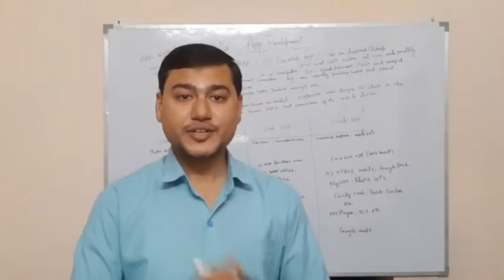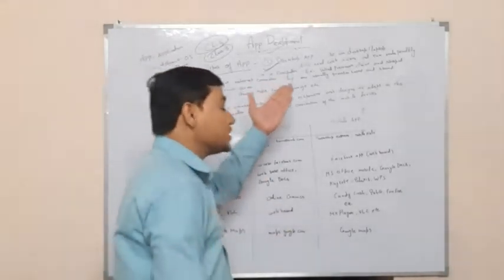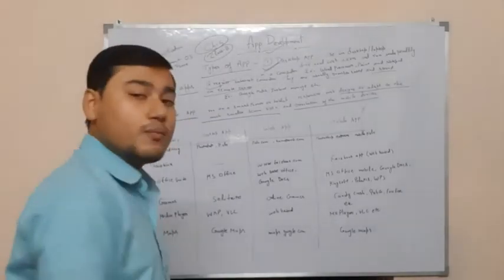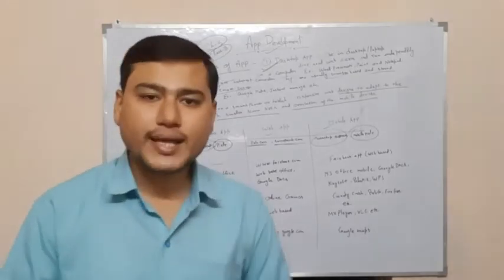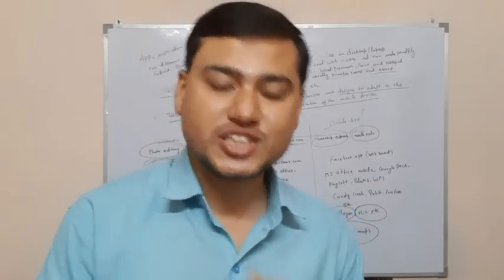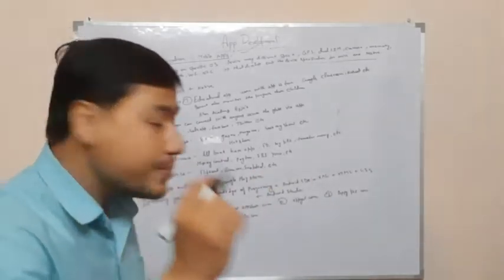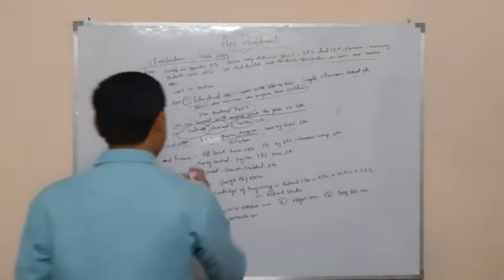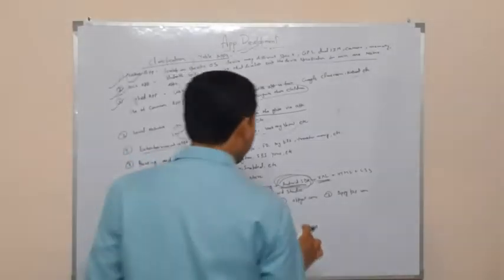What Is App ? | App Development | How To Become Android App Developer ? | Native App | Hybrid App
Hello  Guys in this video I am going to tell about App Development also I will tell you about how to Become Android App Developer so watch this video till the end.

Link -